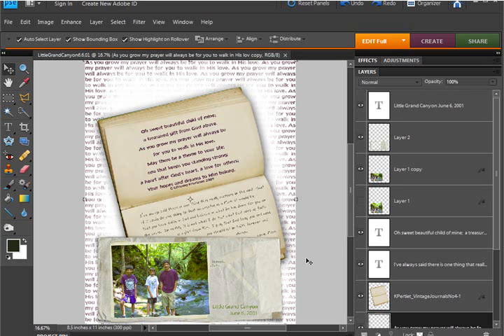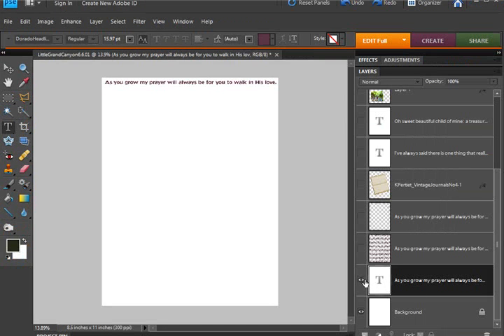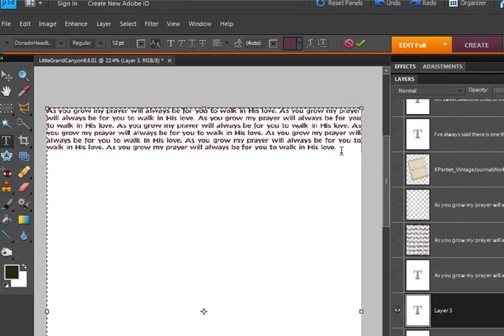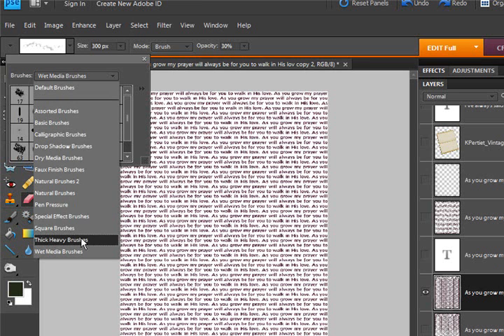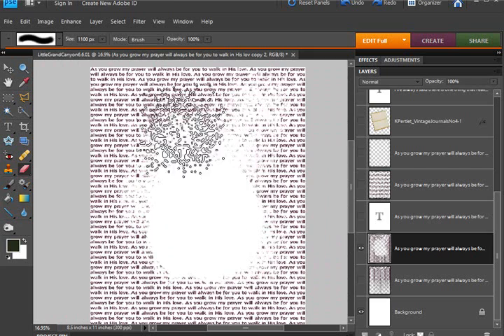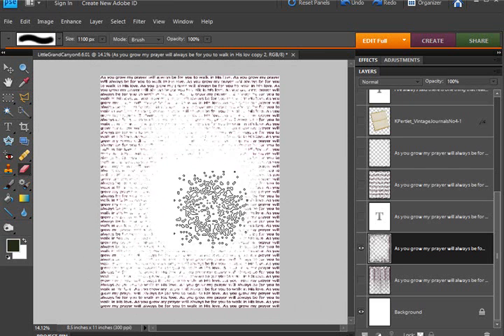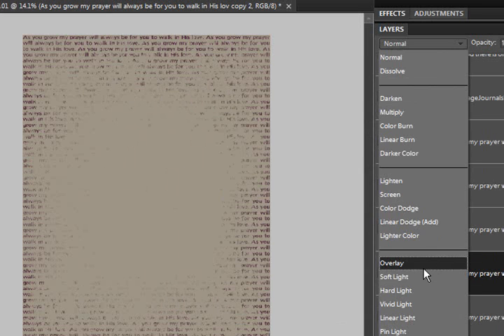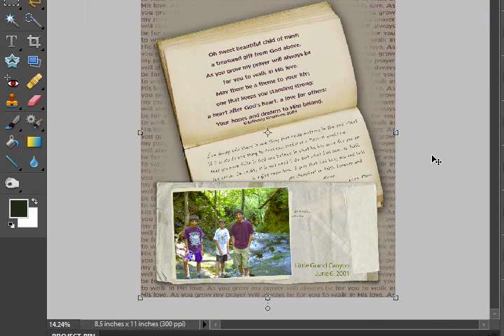Digital Scrapbooking: Grungy Text Background